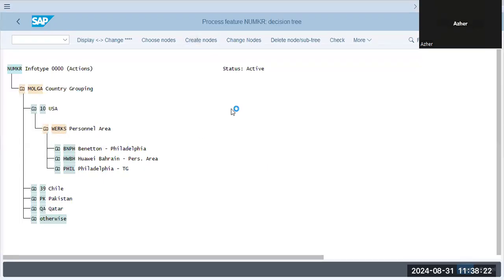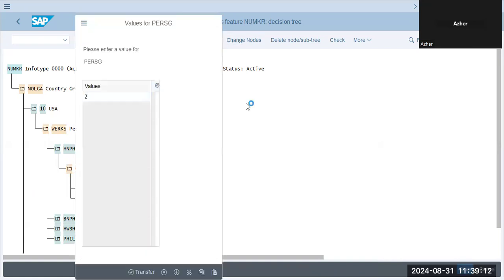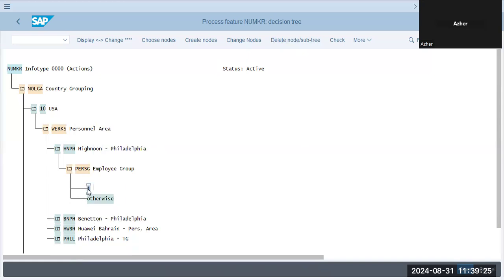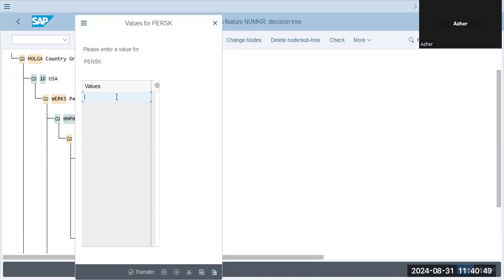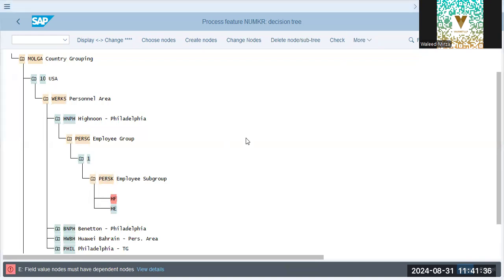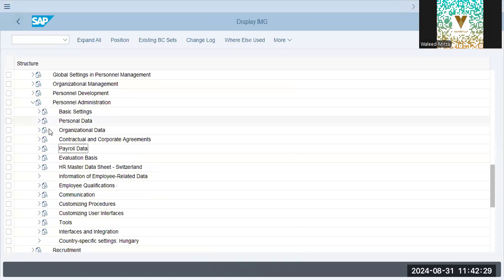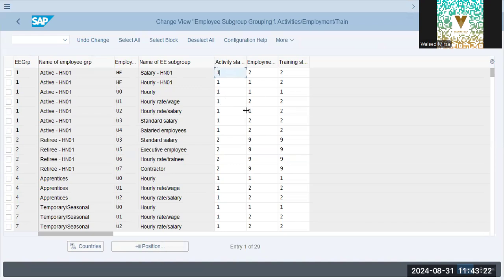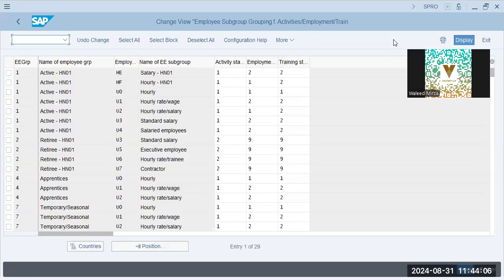SAP HCM: Comprehensive Guide to Personnel Administration Configuration | VAUSNET Tutorial Part-3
Unlock the full potential of SAP HCM with this in-depth tutorial on Personnel Administration configuration. In this video, VAUSNET guides you through the essential steps to set up and manage personnel data efficiently within your organization. From configuration to integration, learn how to streamline your HR processes with ease. Whether you're a beginner or looking to refine your skills, this video is packed with valuable insights.